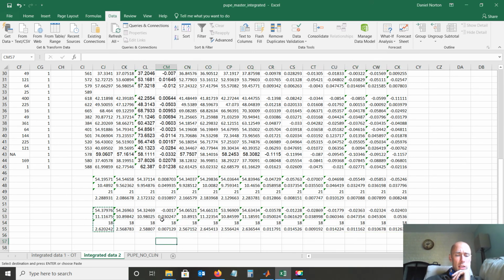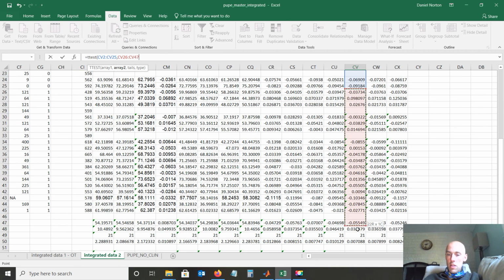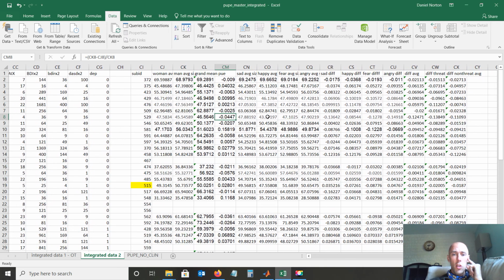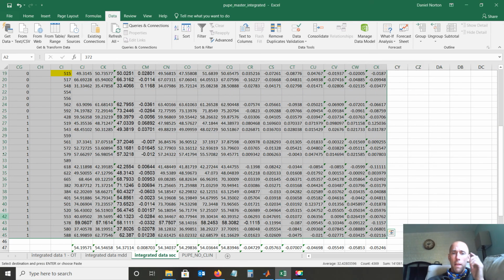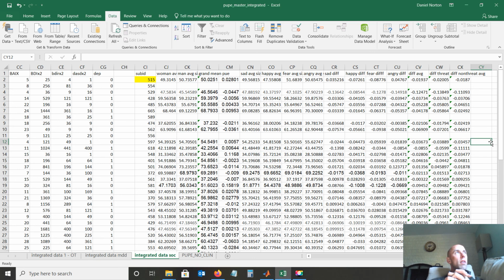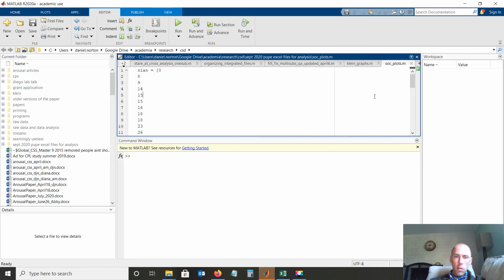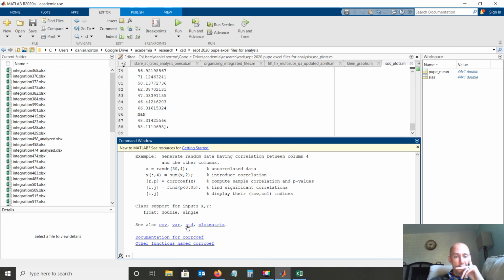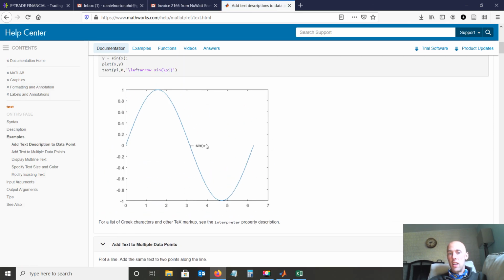pupe video 13